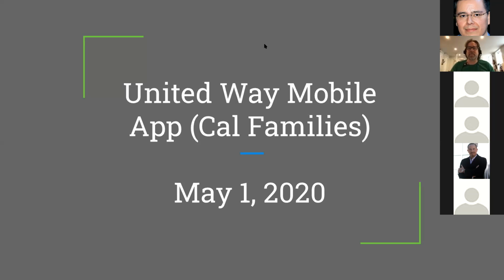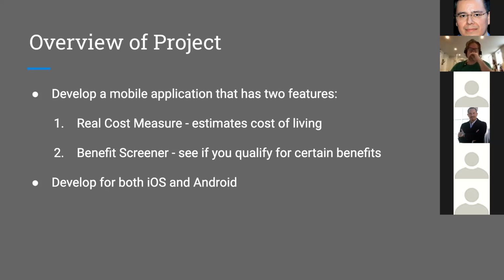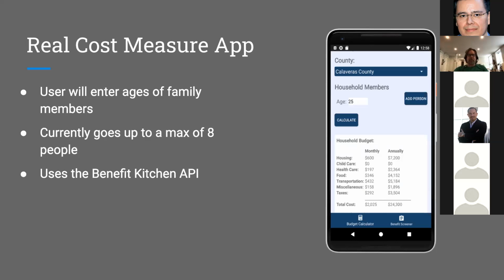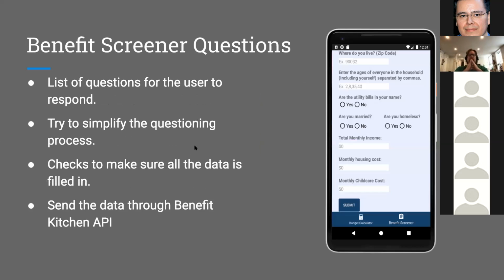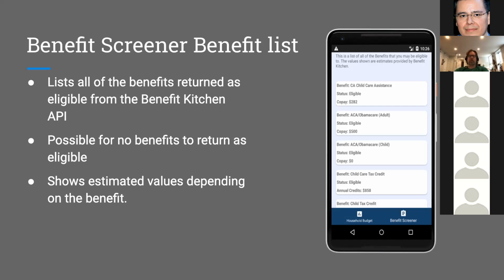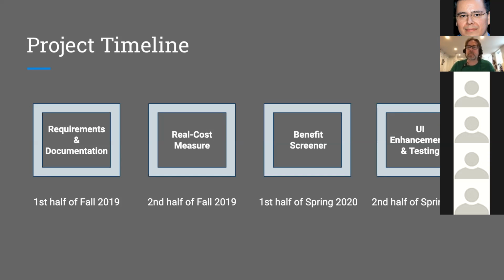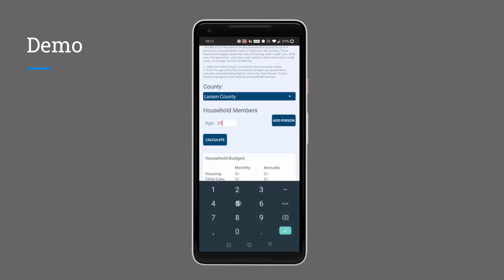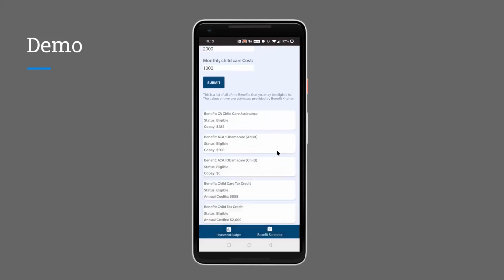United Way Mobile App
Cal State LA, College of Engineering, Computer Science, and Technology (ECST) Capstone Senior Design Expo 2020 Computer Science project presentation- United Way Mobile App

Liaisons: Henry Gascon, Peter Manzo, Maryrose McMahon
Students: Juya Ahmadi, Jonathan Anthony, Alan Garcia, Jacob Julag-ay, Nicolas Ojeda, Arnav Singhania
Faculty Advisor: Dr. Jiang Guo, Sharaf Nazaar

When a report is produced on the challenges families contend with to meet the costs of a decent standard of living, called the Real Cost Measure and we also partner with Benefit Kitchen to allow families to screen themselves to see what benefits they may be eligible for (e.g., CalFresh food assistance). It would be great if a team could help us develop a new mobile app that gathers information from users about their household income, number, and ages of family members, and then compares that to the Real Cost Measure household budgets, and do that for California and other states (starting with New York).